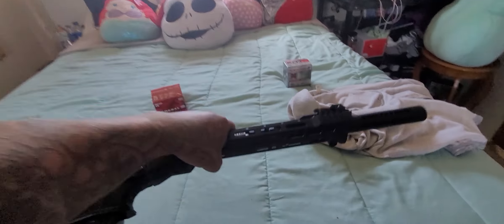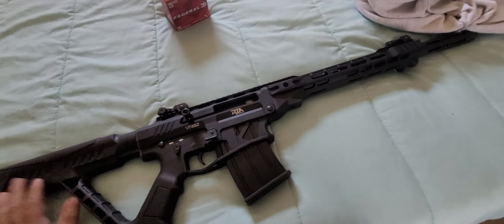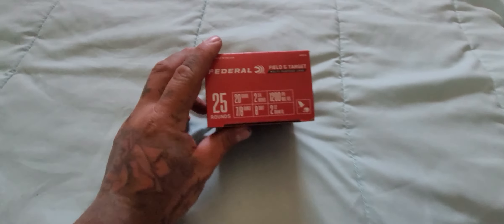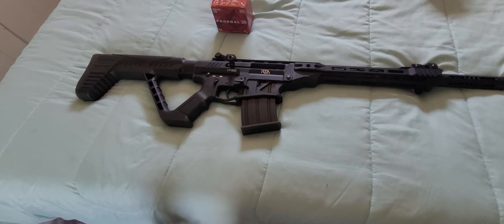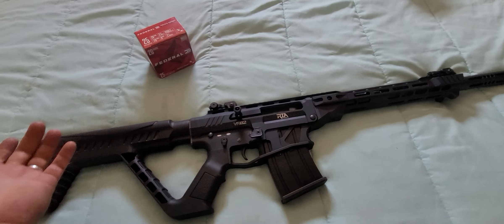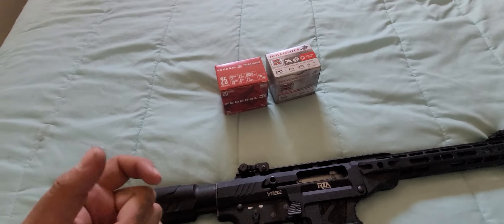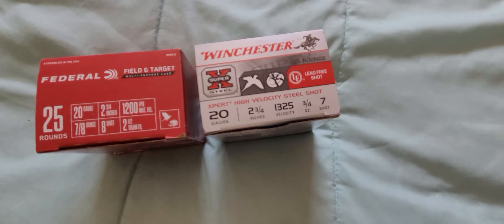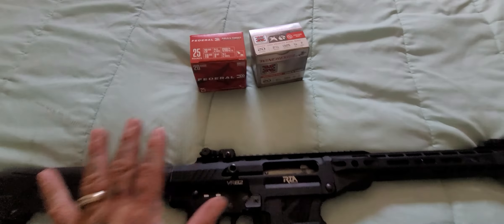vr82, vr80, vr60. not ejecting. FIX!!!